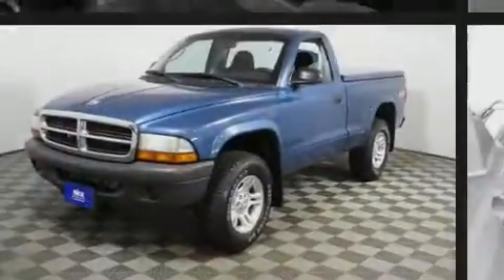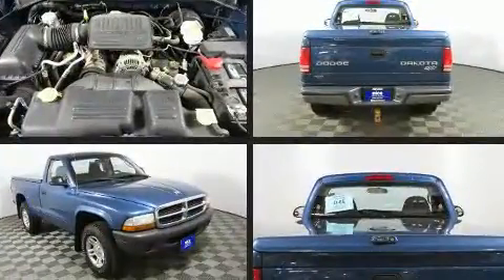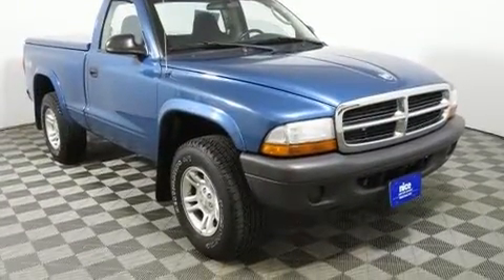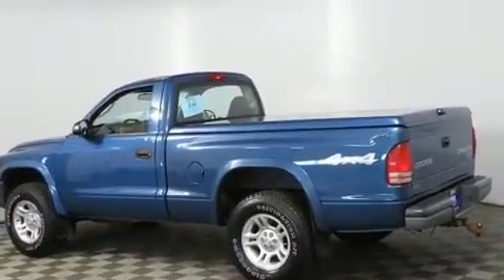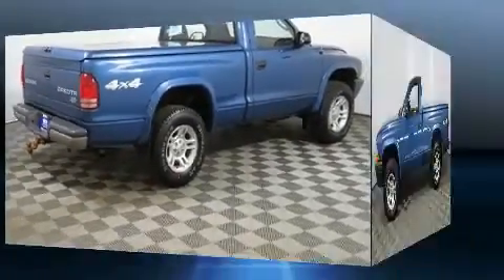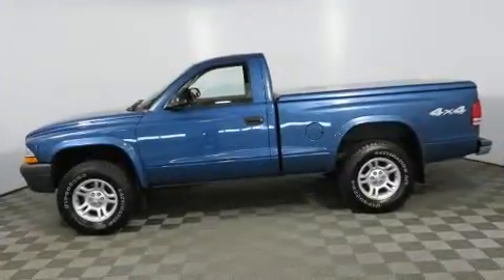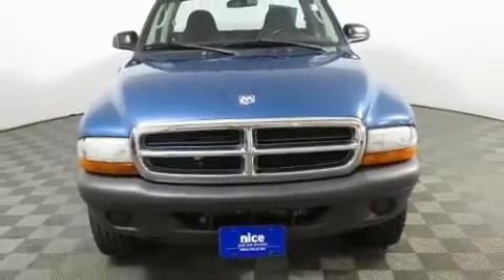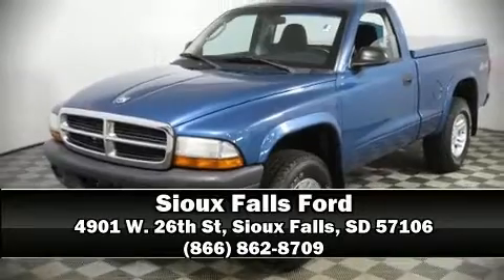2004 Dodge Dakota in Sioux Falls, SD 57106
4901 W. 26th St

Introducing the 2004 Dodge Dakota. Under the hood you'll find a 6 cylinder engine with more than 200 horsepower, providing a smooth and predictable driving experience. Four wheel drive allows you to go places you've only imagined. Dodge prioritized practicality, efficiency, and style by including: delay-off headlights, a tachometer, variably intermittent wipers, a rear step bumper, air conditioning, and much more. Audio features include an AM/FM radio, a cassette player, and 4 speakers, providing excellent sound throughout the cabin. Our knowledgeable sales staff is available to answer any questions that you might have. They'll work with you to find the right vehicle at a price you can afford. We are here to help you.